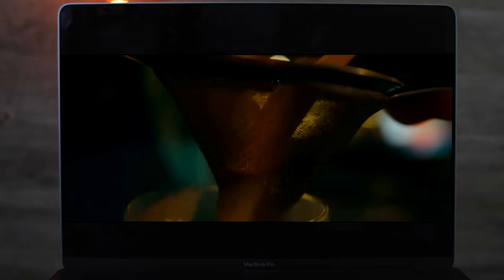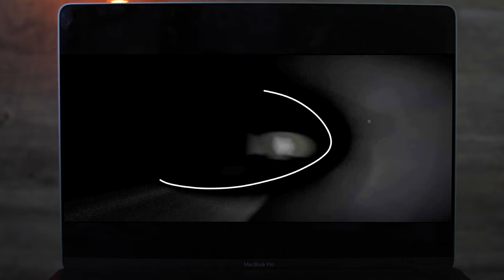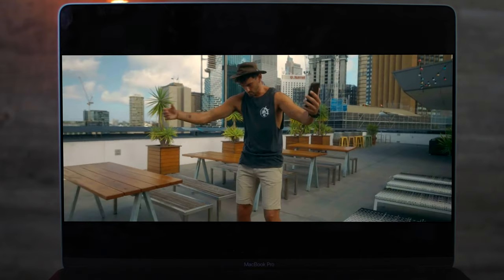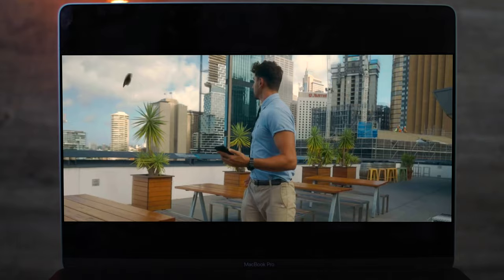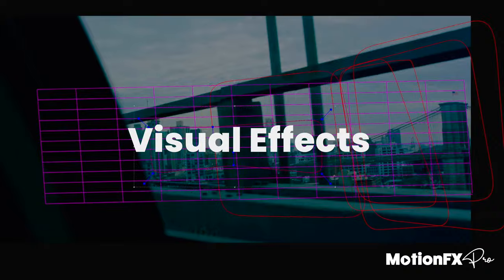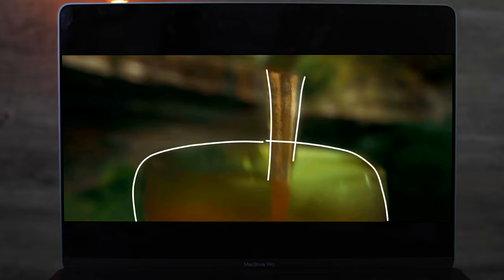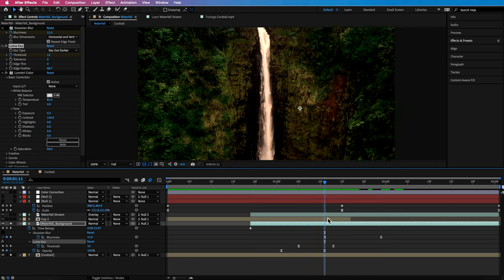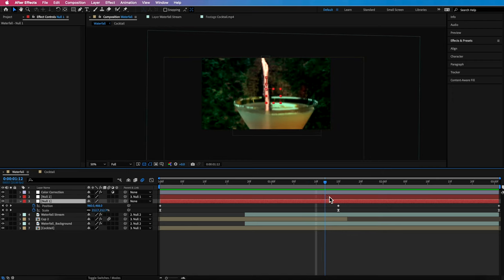One Of My FAVORITE Benn TK Transitions | Sydney Breakdown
Benn Tk is a very talented Filmmaker! In this video, I give you some insight into how he creates amazing videos and effects! I have received permission from Benn TK to reference this video content please always be respectful of the creator's rights.

2️⃣ JOIN THE CREW COMMUNITY